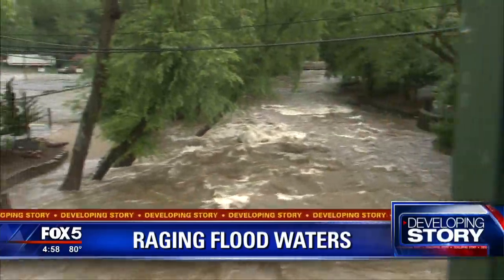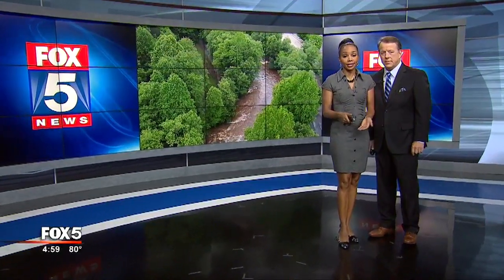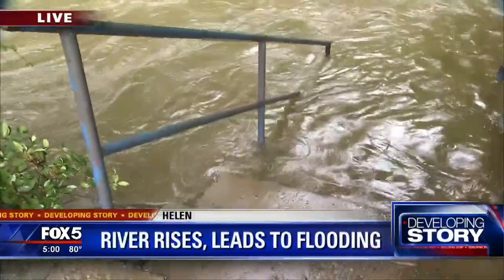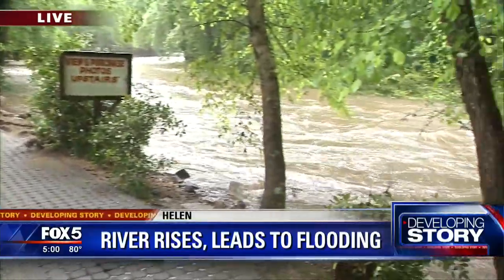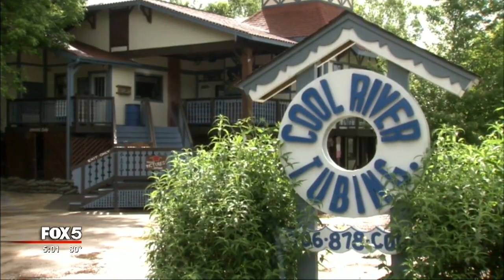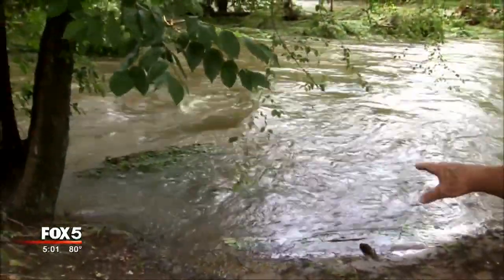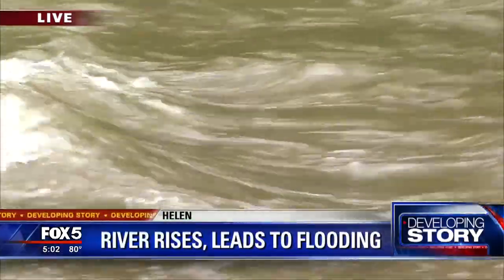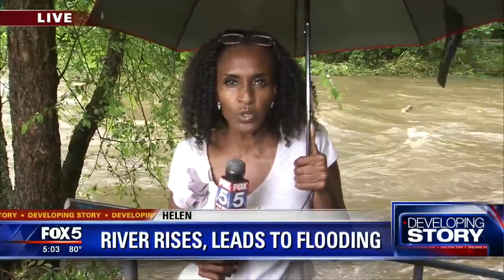River rises, leads to flooding